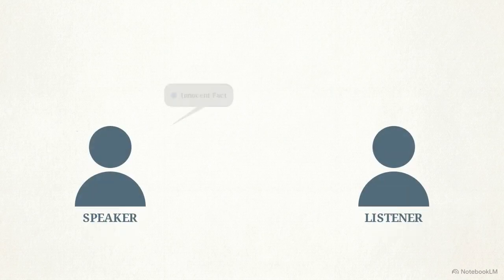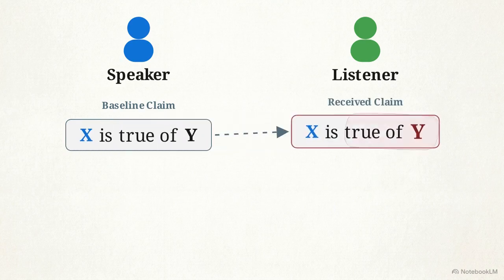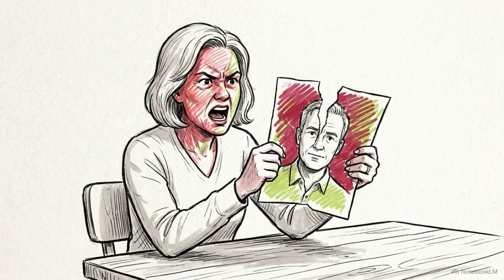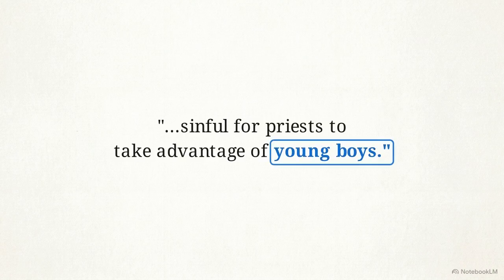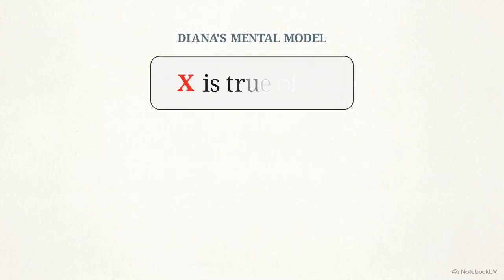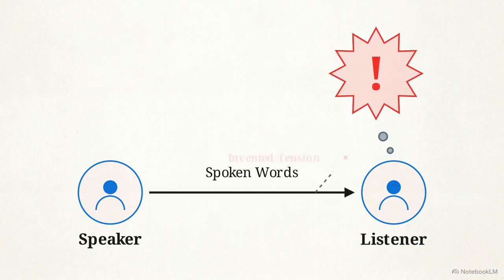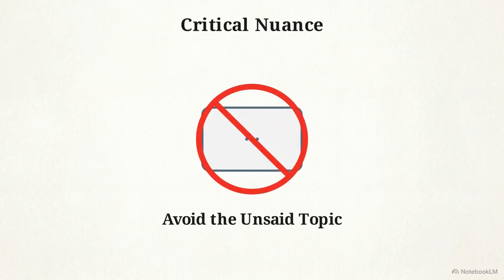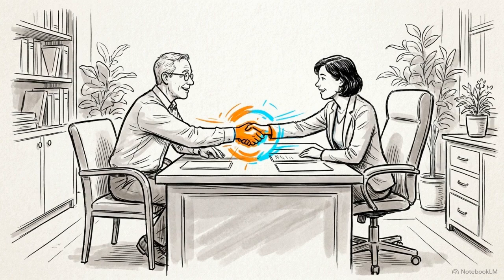"Illicit Contrast" fallacy from the book Attacking Faulty Reasoning (6th Ed., 2009)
The "Illicit Contrast" fallacy occurs when a listener infers a related but unstated contrasting claim from another person's statement by improperly placing unusual emphasis on a specific word or phrase.
Unlike other accent-related fallacies where the speaker creates the confusion, in this fallacy, it is the listener who does the improper accenting. The listener takes a straightforward claim that "X is true of Y" and inappropriately extends its meaning to imply that "X is not true of some contrast of Y". Because the listener is unjustifiably adding a contrasting claim that the speaker never actually made, this flaw violates the acceptability criterion of a good argument. For example, if a speaker simply states that "logic teachers are very smart," a listener commits this fallacy if they incorrectly infer that the speaker is implicitly claiming that "professors in other fields are not smart". Similarly, if a Catholic cardinal cautions that "it is sinful for priests to take advantage of young boys," it would be an illicit contrast to assume he is suggesting it is not sinful for priests to relate sexually to young girls or older women.